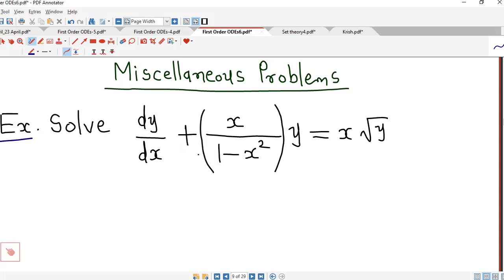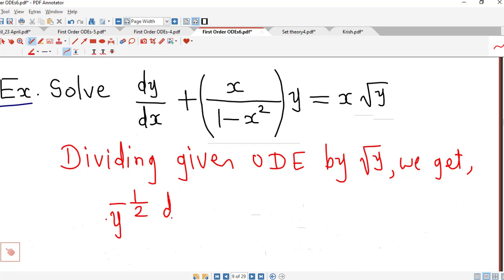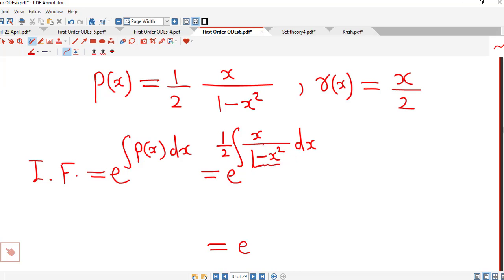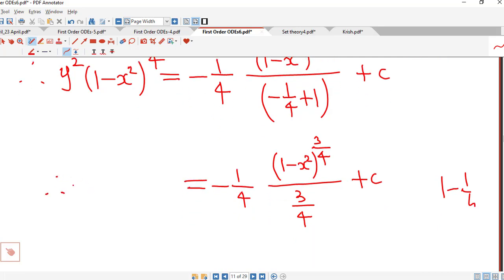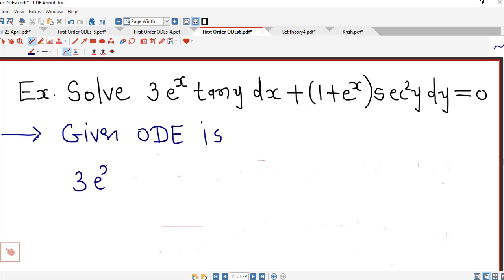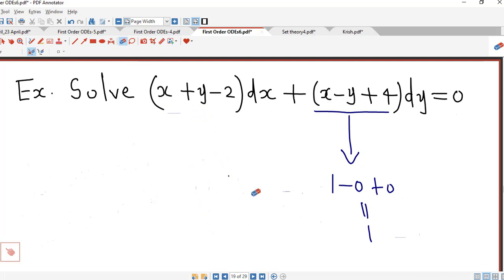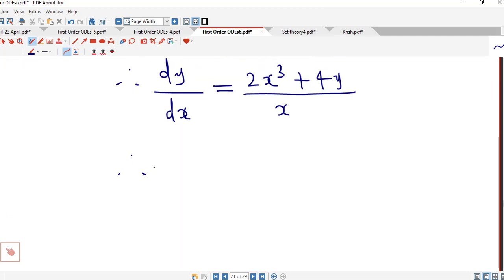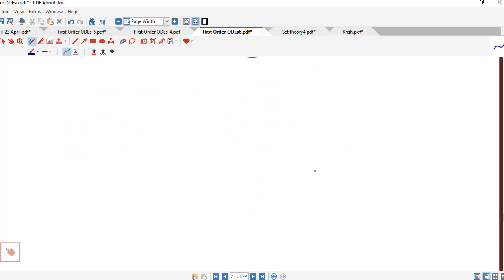Lec22/First Order ODEs/Miscellaneous Problems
In this lecture,  we discuss some more problems on first order ordinary differential equations .